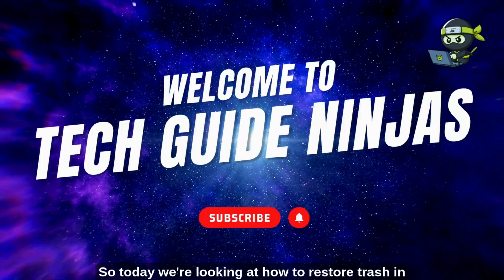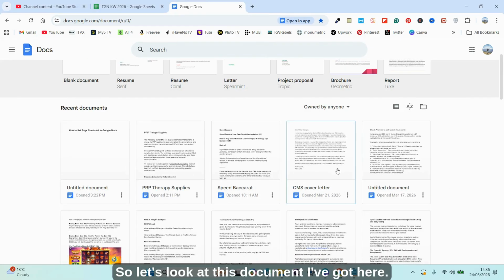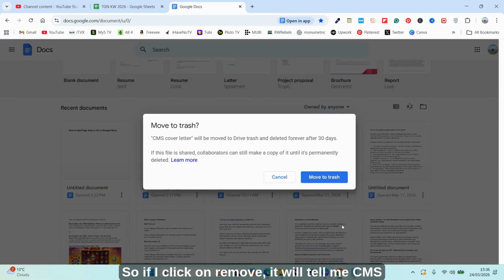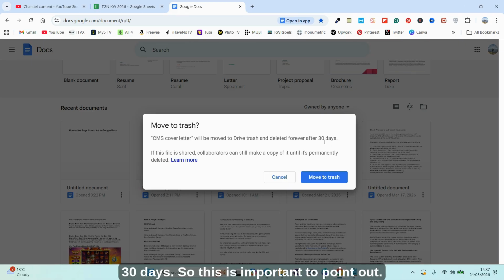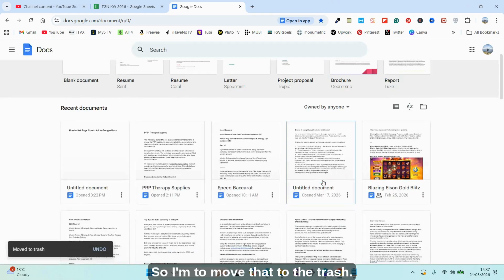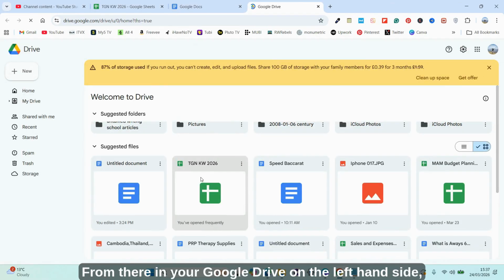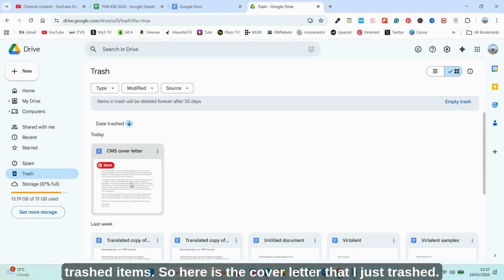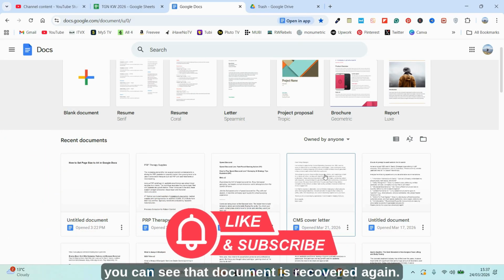How to Find Trash in Google Docs | Recover Deleted Google Doc Files within 30 Days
Today, we're diving into exactly how to recover deleted files in Google Docs.

This quick google tutorial shows you how to effectively restore documents from your empty trash that you accidentally deleted.

Learn how to find the trash tab and how to restore important trashed documents fast.🚀